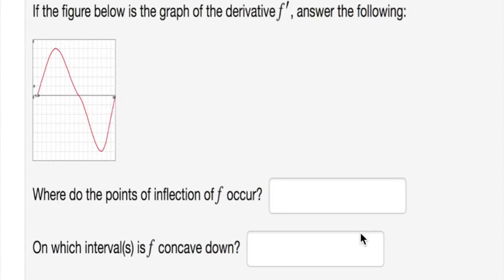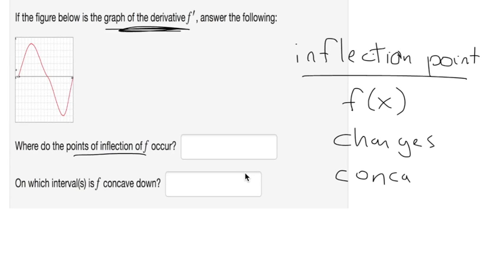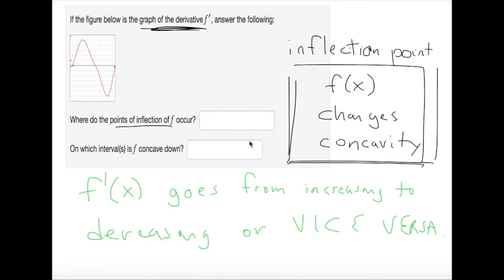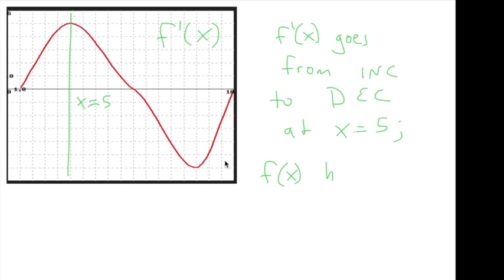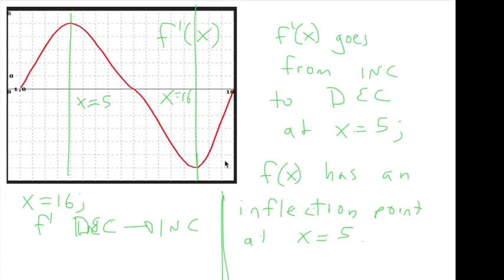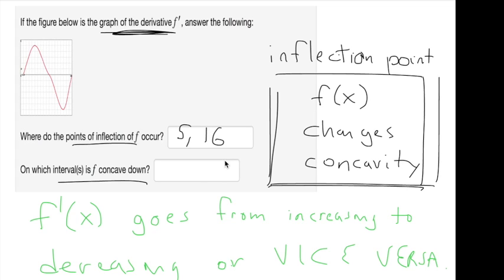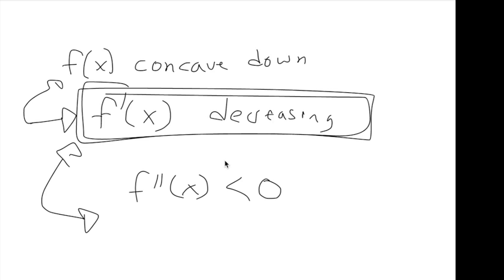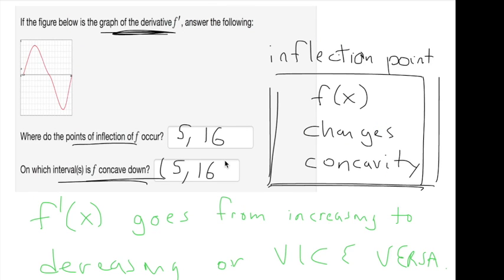Calculus 1. Finding inflection points and concavity from a graph of fprime(x).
Here, we are given a graph of the  derivative fprime(x) and asked to find the inflection points of f(x). Be careful! This is different than if we were given a graph of the original function f(x).